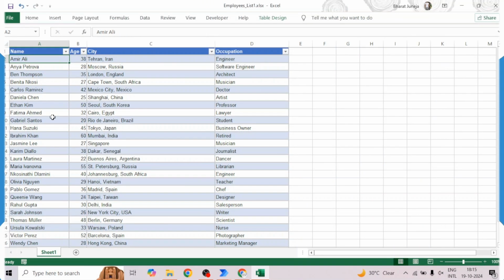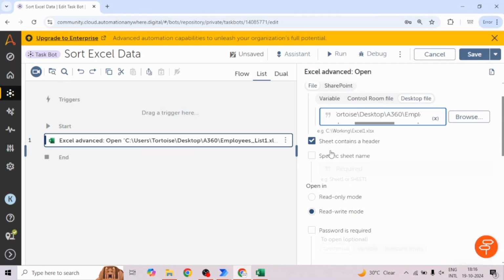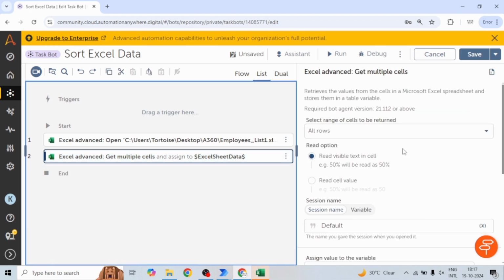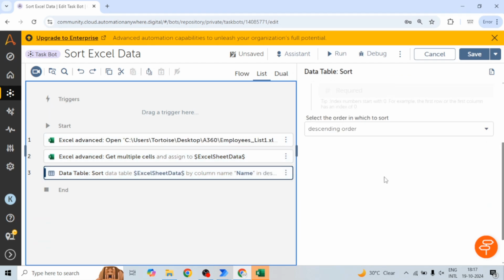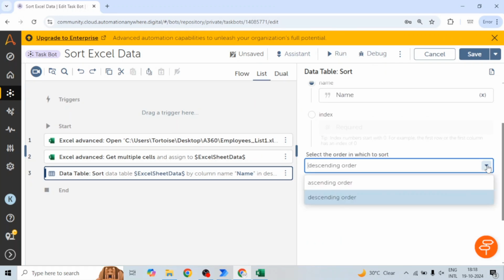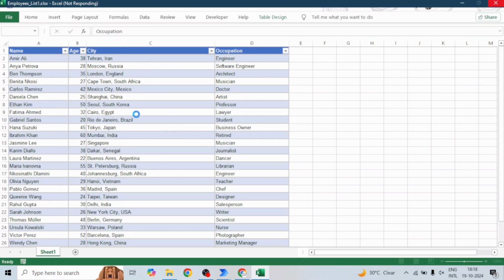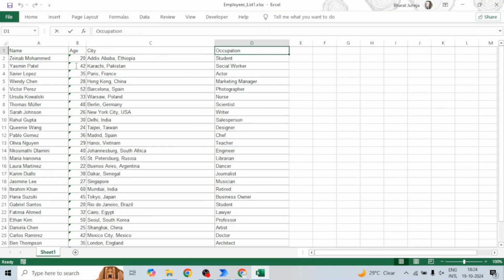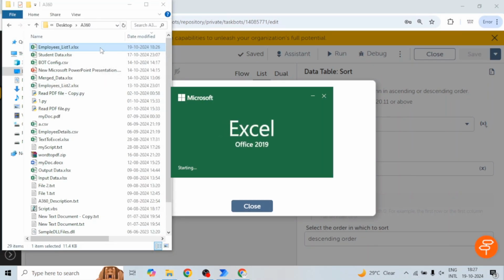How to sort Excel data using Automation Anywhere | A360 Tutorials | KT Sessions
Learn how to sort Excel data effortlessly using Automation Anywhere A360!

In this tutorial, you'll discover step-by-step instructions on how to automate the sorting process in your Excel spreadsheets. Whether you need to sort by ascending or descending order, based on multiple criteria, or even apply custom sorting rules, this video has you covered.

Key points covered:

Setting up an Excel automation: Learn how to connect your Excel file to Automation Anywhere.

Defining sorting criteria: Discover how to specify the columns and sorting order you want to apply.

Executing the sorting process: Watch as the automation sorts your Excel data according to your defined criteria.

Additional tips and tricks: Get valuable insights on handling various sorting scenarios and optimizing your automation process.

By the end of this video, you'll be able to:

Automate repetitive sorting tasks in Excel.

Save time and effort by letting Automation Anywhere handle the sorting process.

Enhance the efficiency and accuracy of your Excel workflows.

META Bot in Automation Anywhere A360

🎥 Timestamps:
* ⏰ Intro: 00:00
* 📝 Sort: 00:56
* ⏰ Outro: 03:40

📌 Topics Covered:

🗓️ CSV File